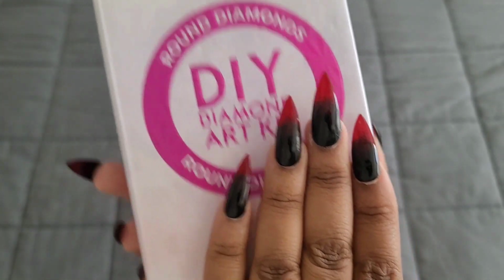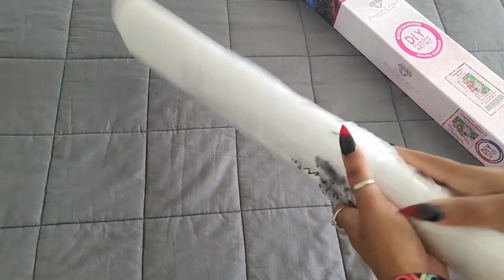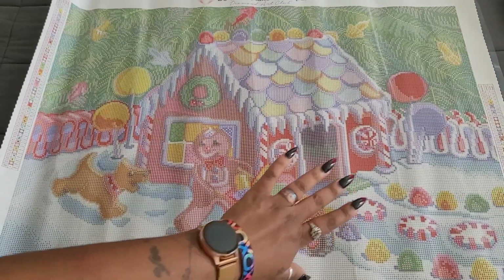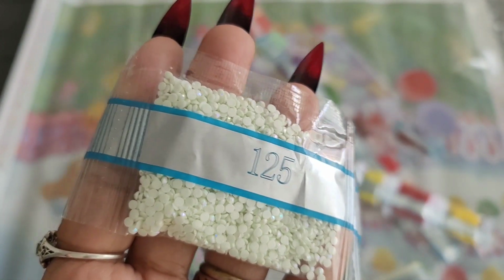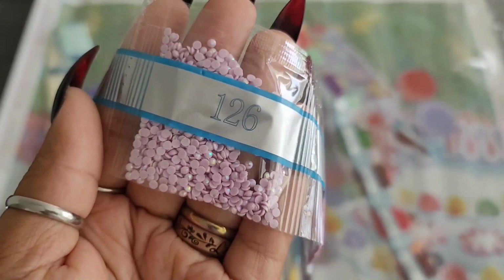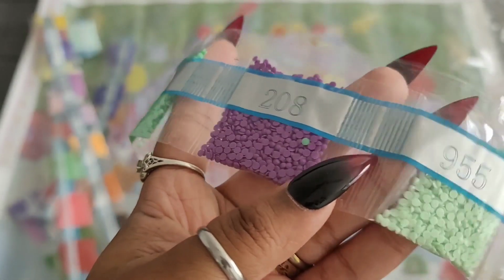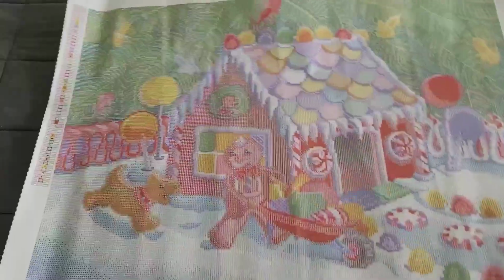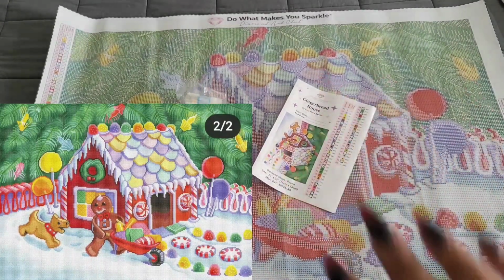Unboxing Diamond Art Club Sneak Peek! *Gingerbread House *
Join me for this festive Sneak peek from Diamond Art Club for there Black Friday event!

💌Fan Mail can be sent here:
Alishia Tepper